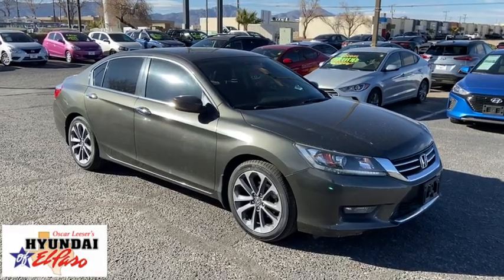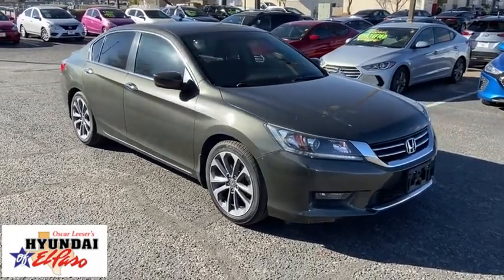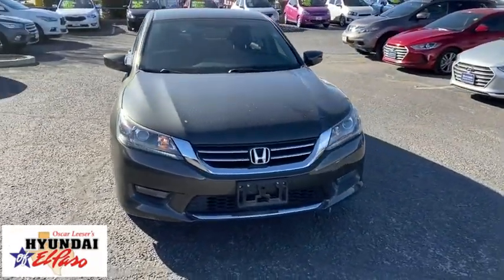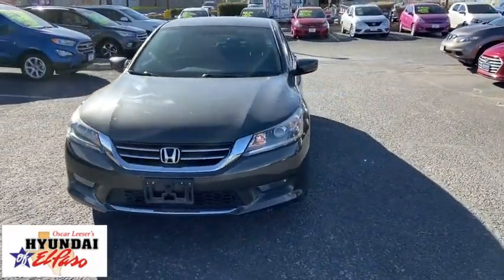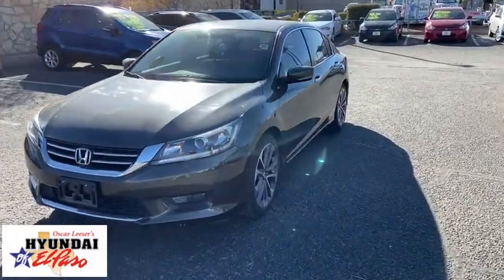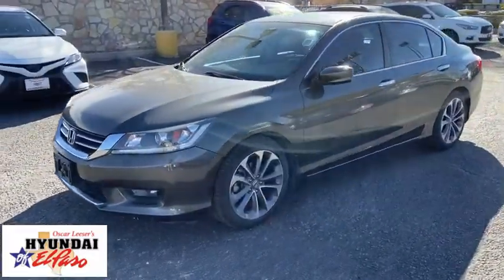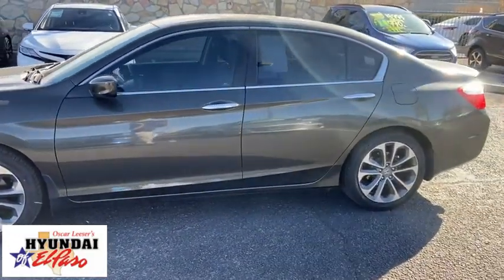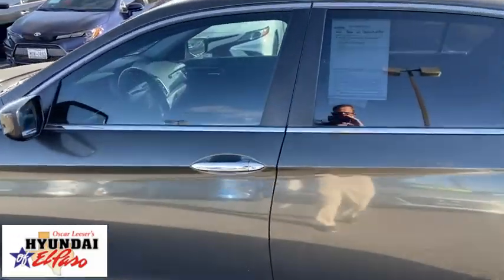2018 Kia Niro El Paso, Las Cruces, Alamogordo, Ruidoso, Carlsbad MU600687A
Deep Cerulean Used 2018 Kia Niro available in El Paso, Texas at Hyundai of El Paso. Servicing the Las Cruces, Alamogordo, Ruidoso, Carlsbad, TX area.